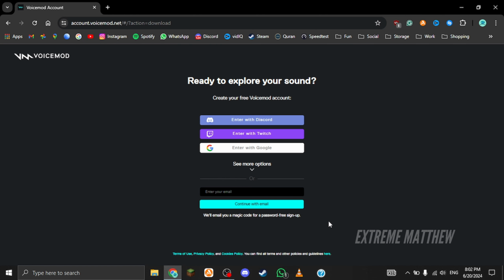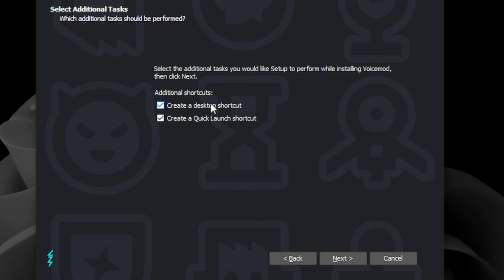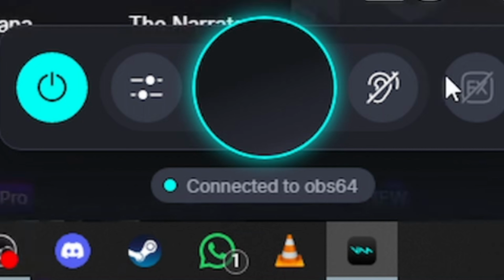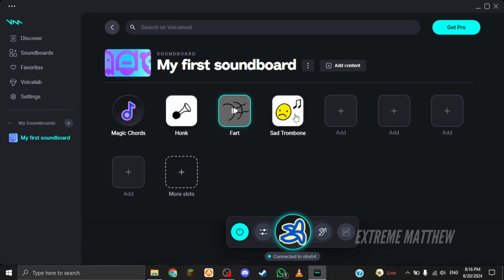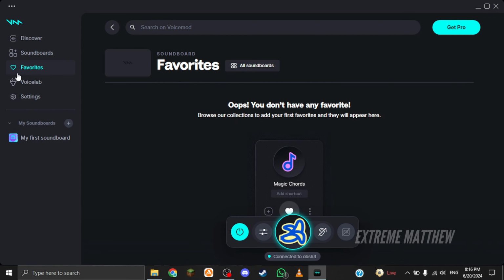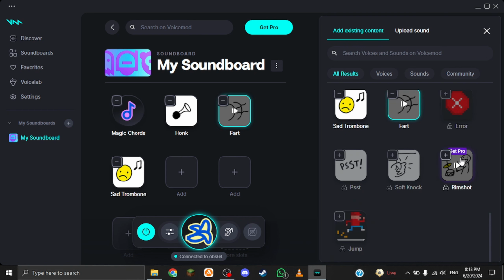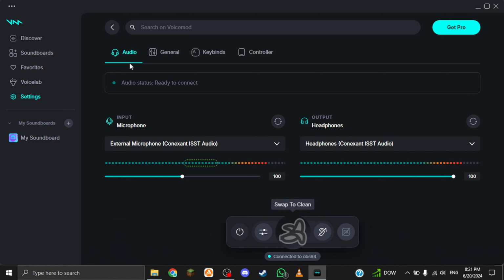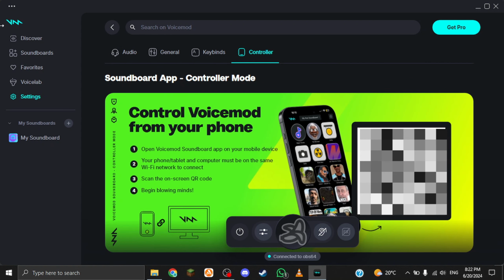Instantly Transform Your Voice with Voicemod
In this video, I will show you how you can change your voice using a free piece of software called Voicemod, which allows you to modify your voice and play sound effects, it works on a myriad of platforms such as Discord, WhatsApp and Zoom!